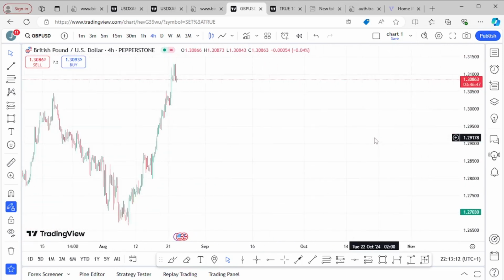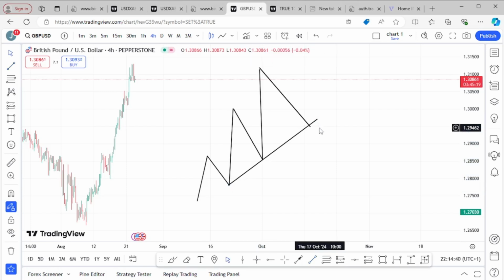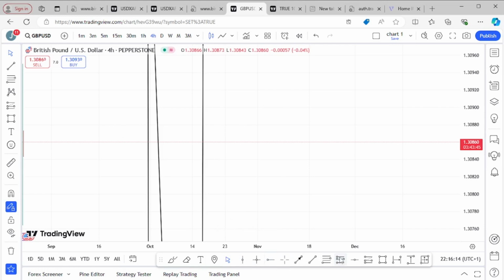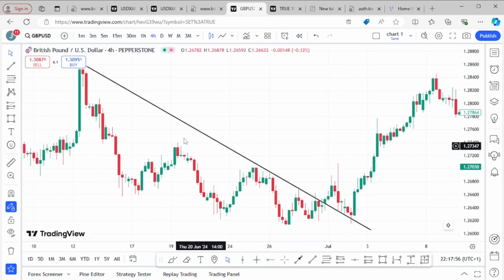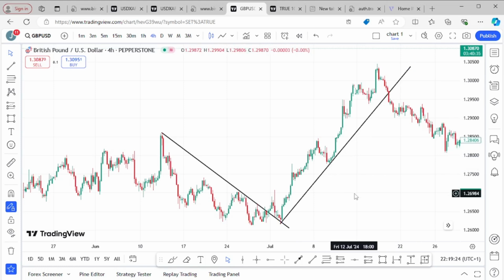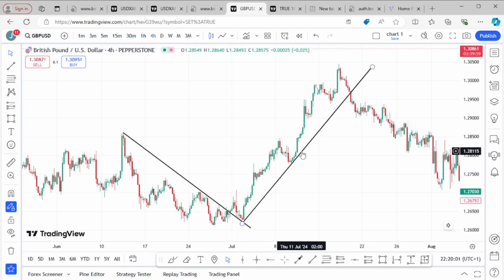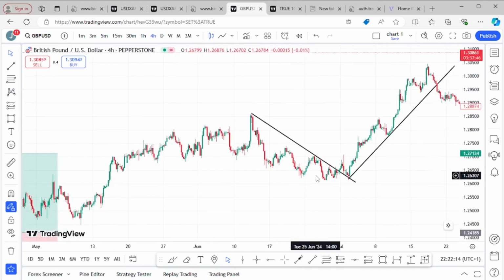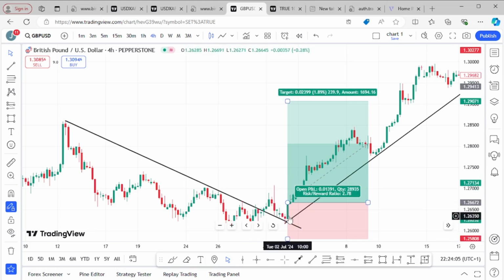How to use the trendline fast 2025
how to use the trendline fast in 2025

 this video will guide you on what trendline is and how to use the trendline.